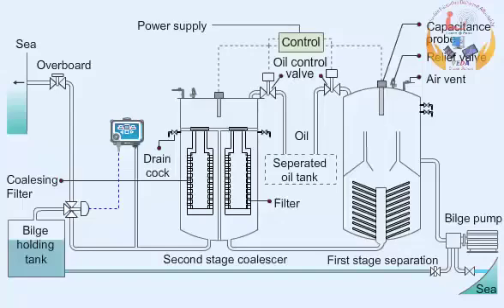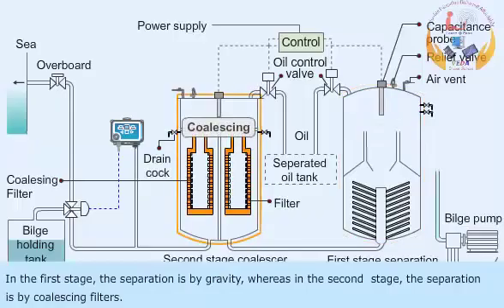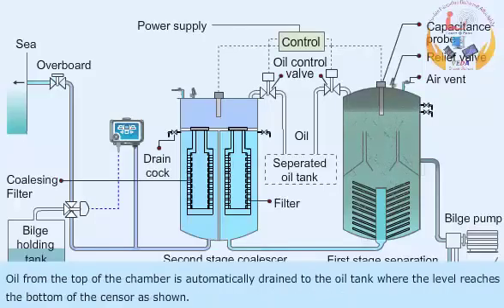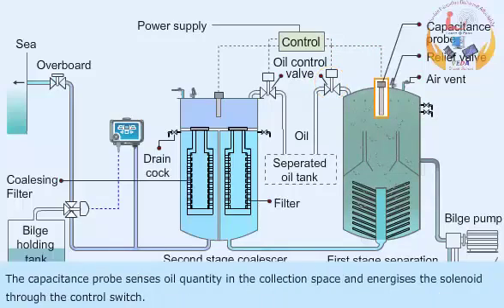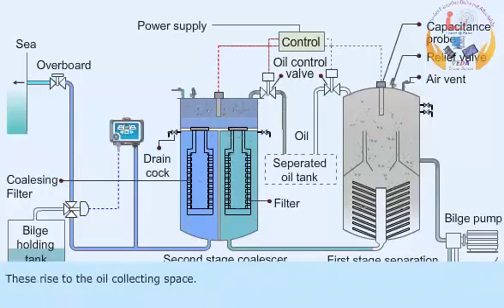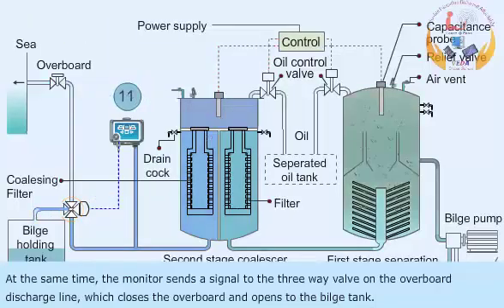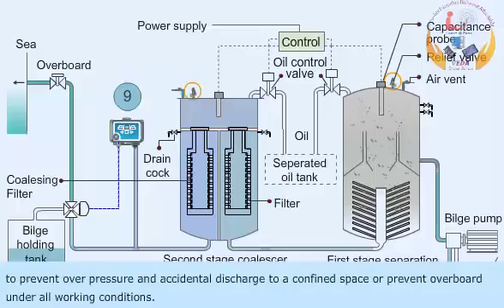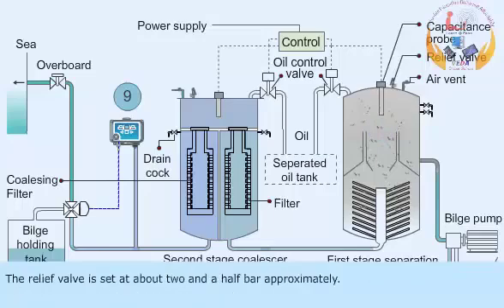Fonctionnement général du séparateur EM